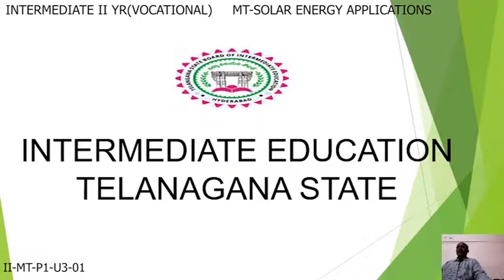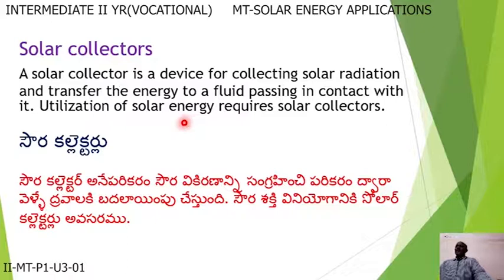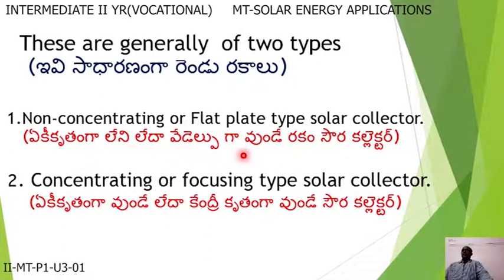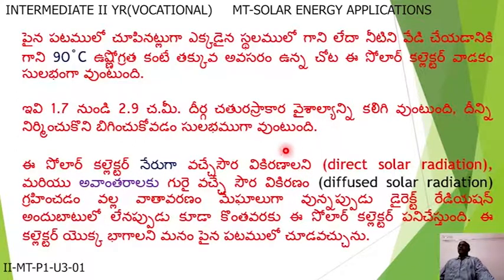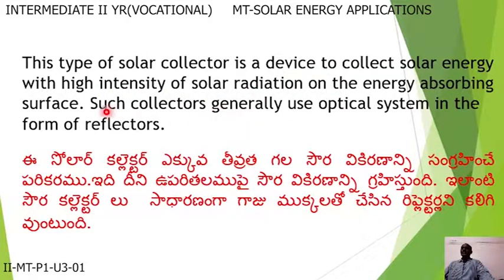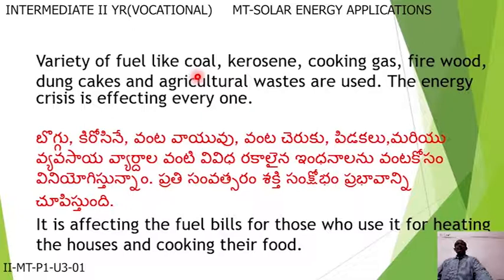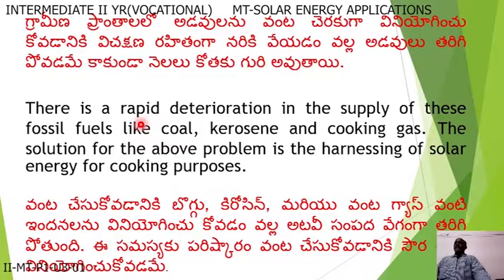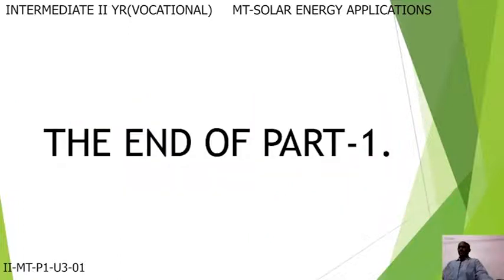VOCATIONAL MECHANICAL TECHNICIAN 2ND YEAR P1 - U3 - 01 - SOLAR ENERGY APPLICATIONS